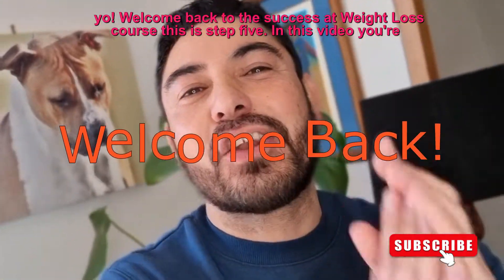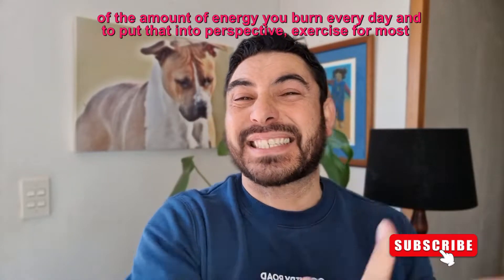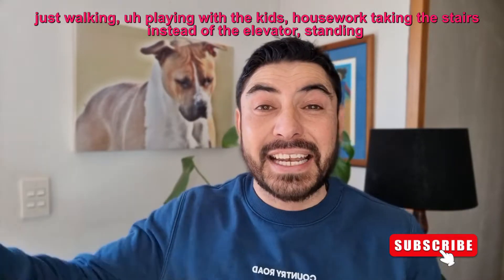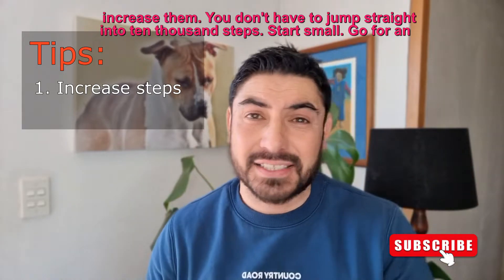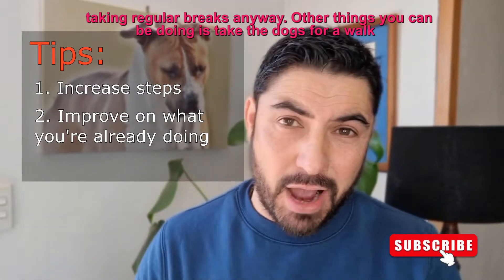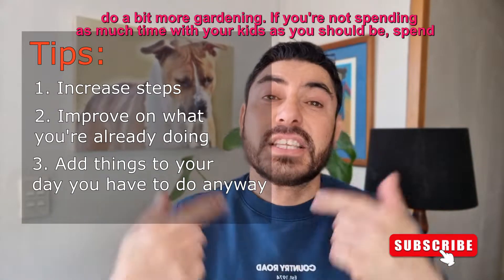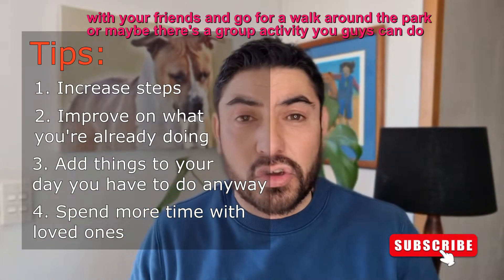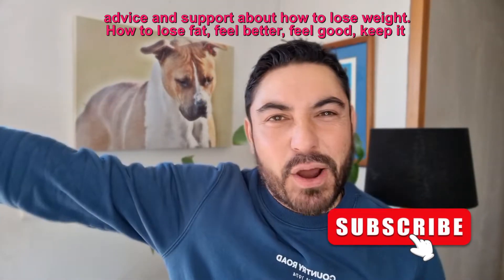Success at weight loss: [Step Five] Increase the amount of fat you burn per day without exercise!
This is a step-by-step weight loss course to enable you to successfully lose weight... without giving up your fav foods... without spending hours in the gym... and without giving up all your free time!

It works for my clients. If it works for them it will work for you too.

Step five is about increasing the black line and burning up to 3 times the amount of fat as exercise does without all the effort!

I'm not trying to trick you or sell you anything, I just think there are some people out there who need this.

Let's go!

m.me/kererumoses